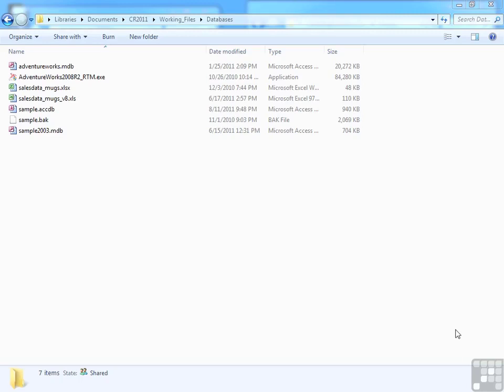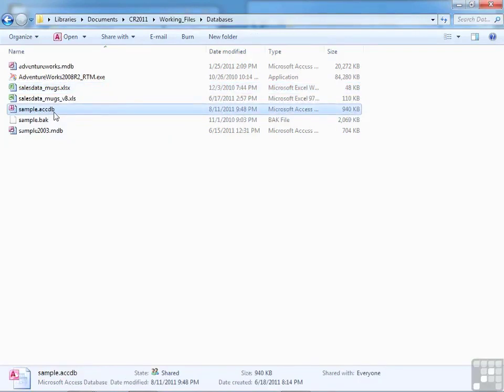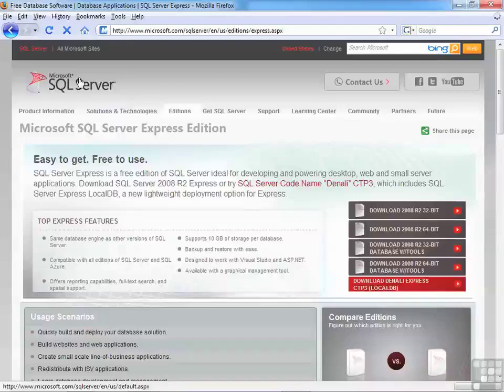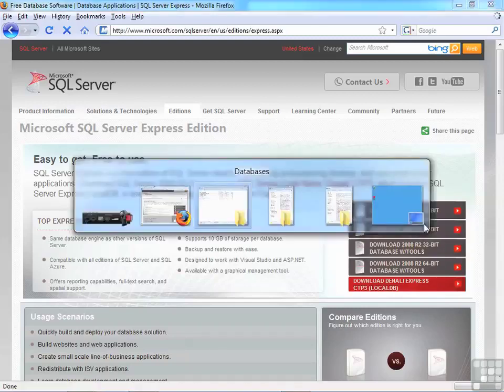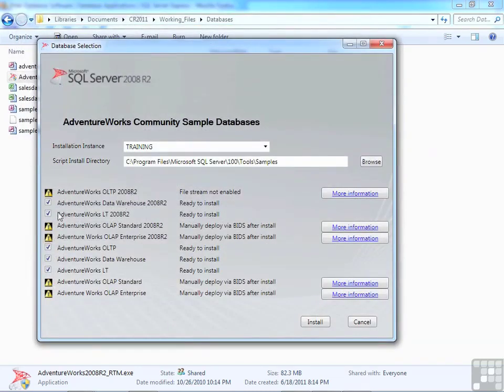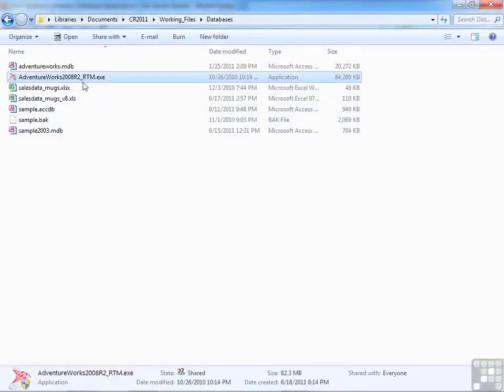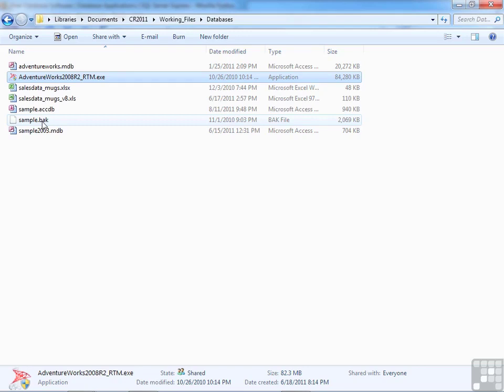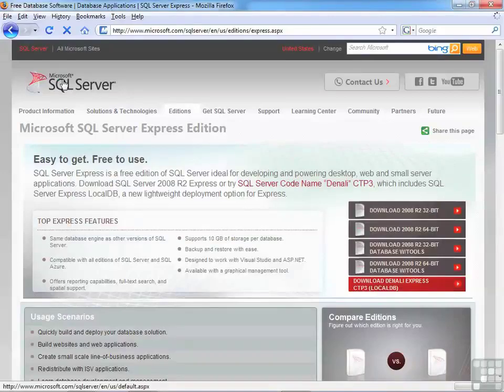Beginners Crystal Reports 2013 & 2011 Part 5